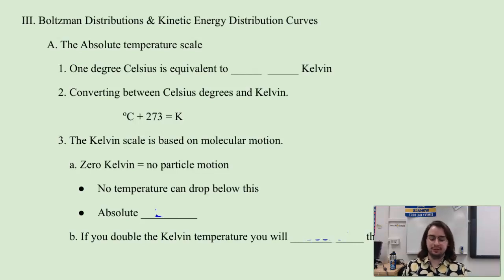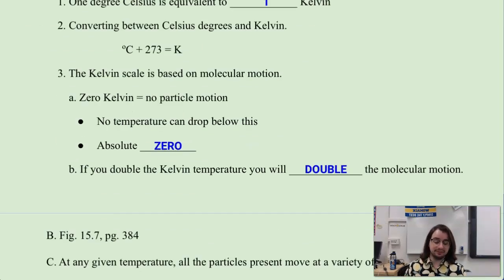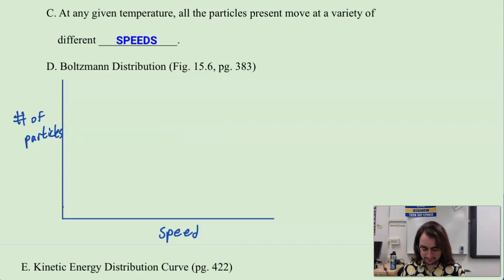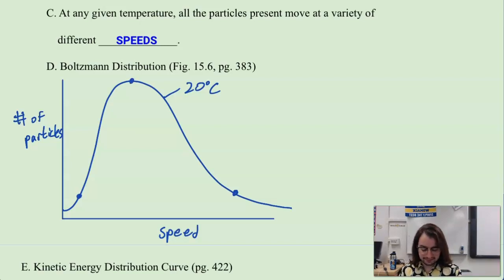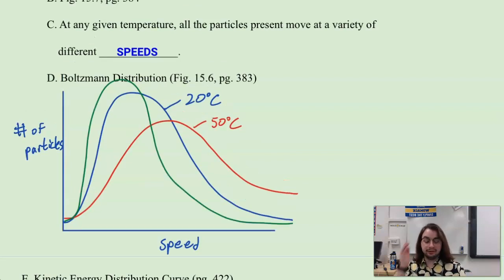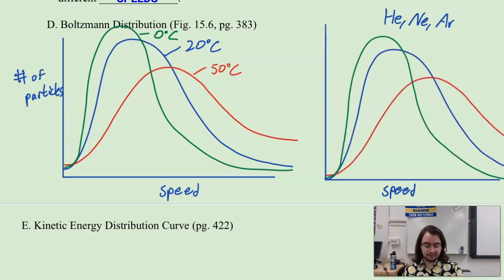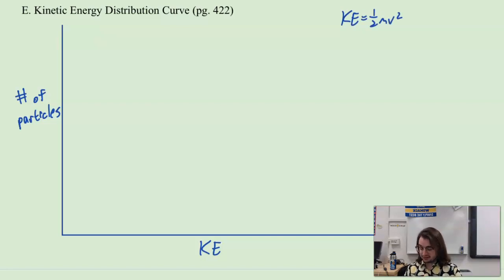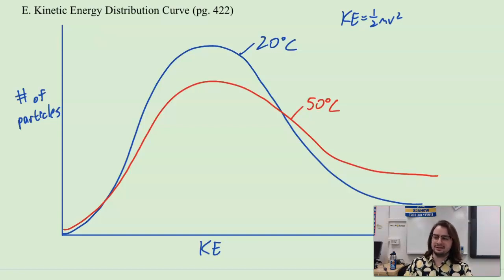HP Ch. 15-17 (Part 2) - Boltzman and Kinetic Energy Distributions